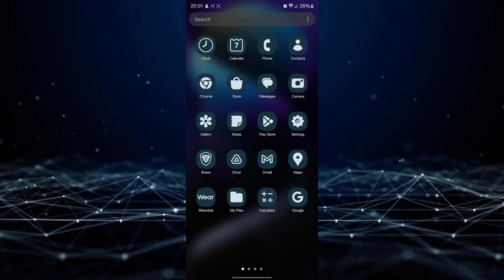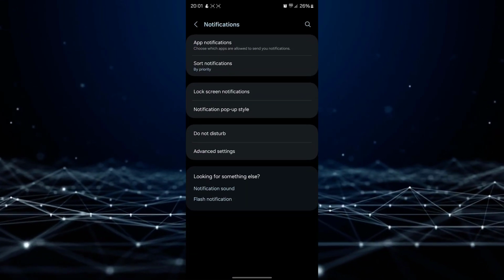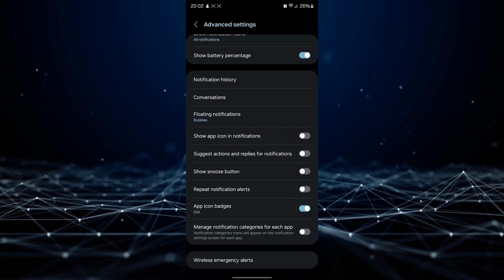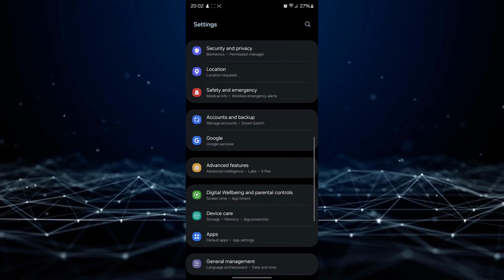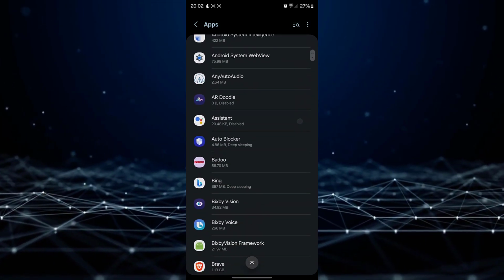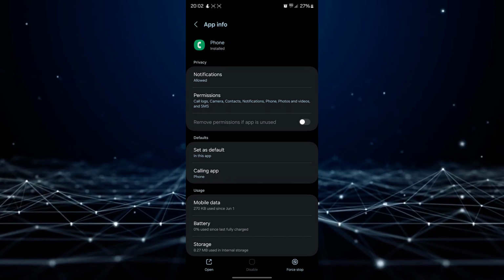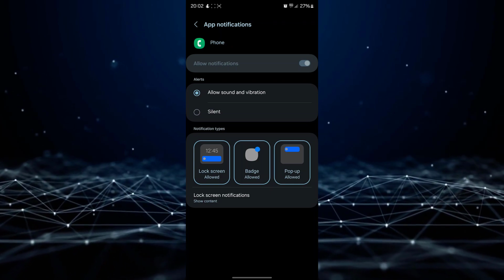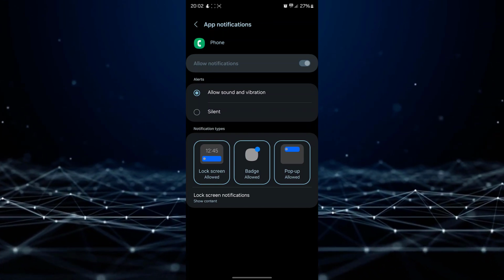How To Fix Missed Call Notification Not Showing In Android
In this tutotrial i will show you how you can fix missed call notification not showing.